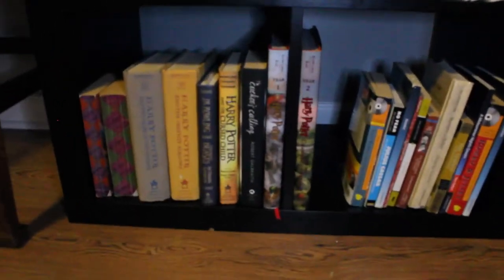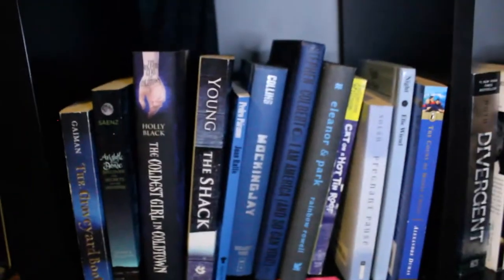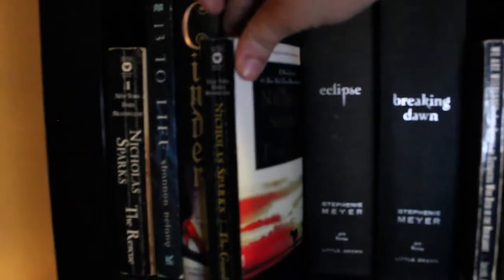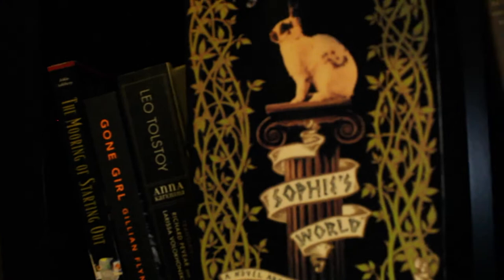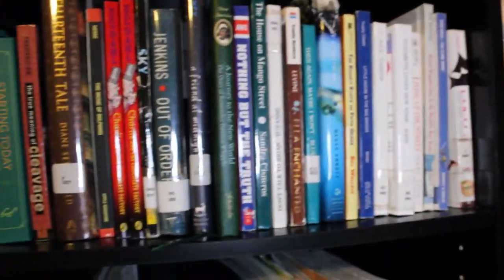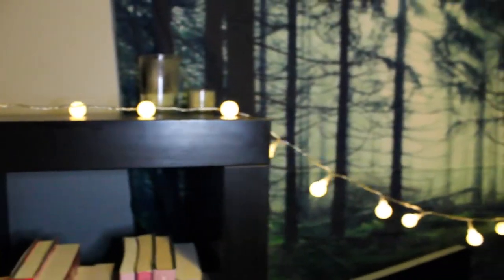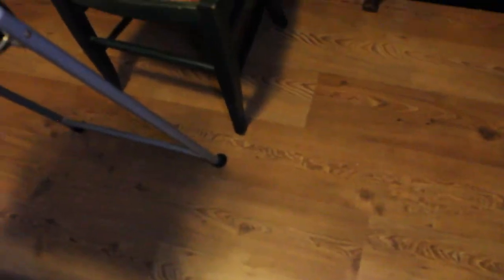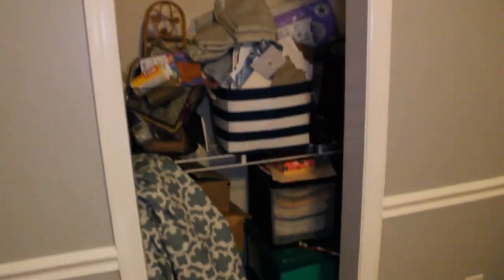New Office + Bookshelf Tour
We bought a house, and I am so excited to have an office where all my books can live peacefully away from dogs and babies!